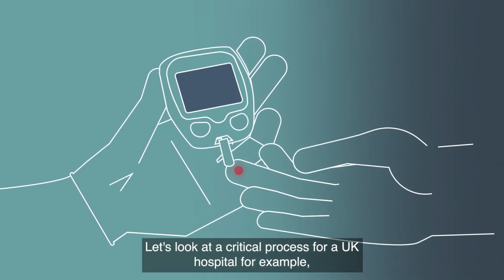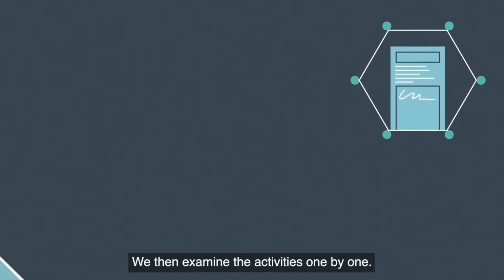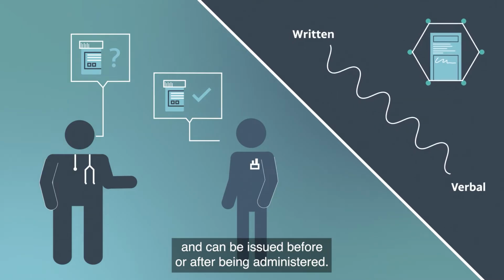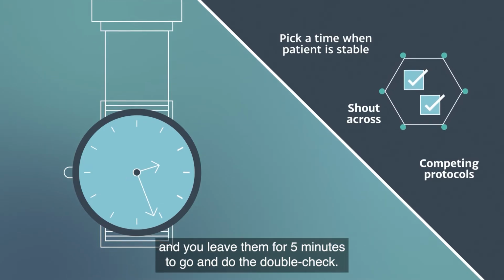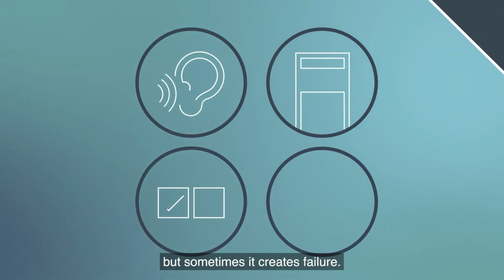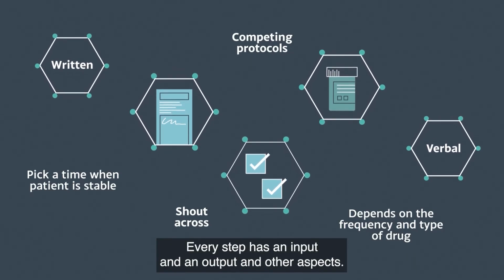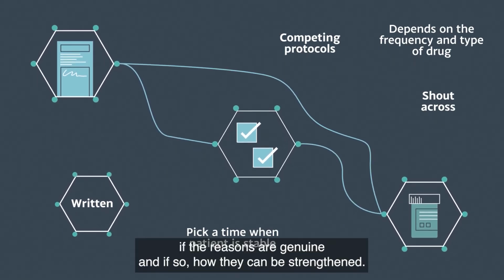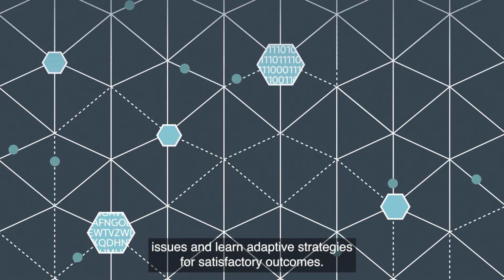How Functional Resonance Analysis Method (FRAM) works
FRAM was developed by Erik Hollnagel. This video, created by the Assuring Autonomy International Programme, Dr Mark Sujan, and Dr Dominic Furniss, looks at how the method works.